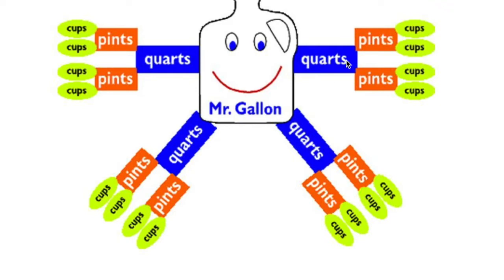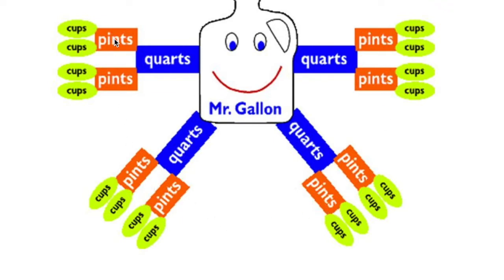Mr Gallon Man | Liquid Conversions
Liquid Conversions